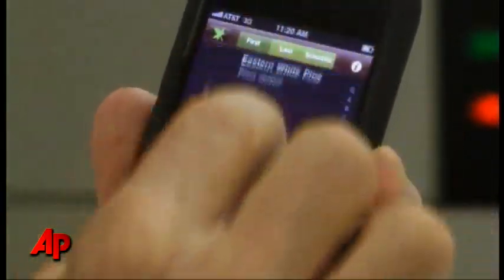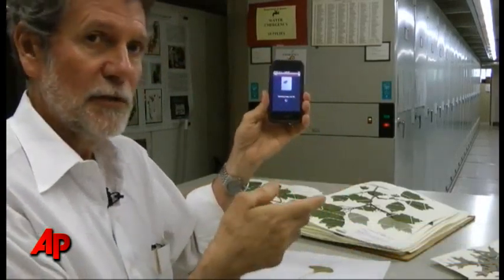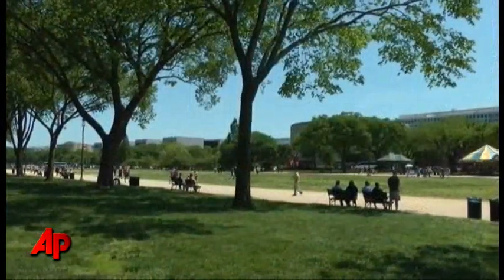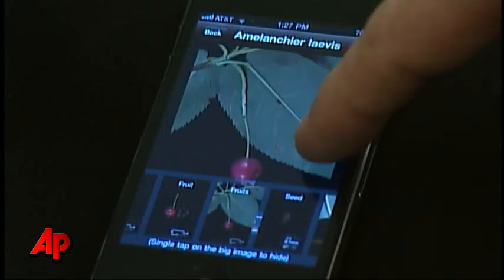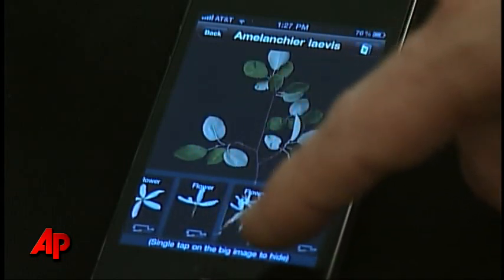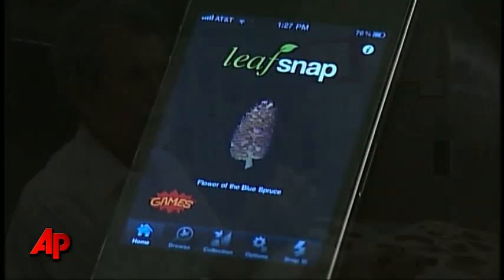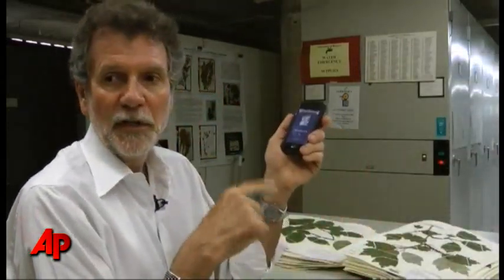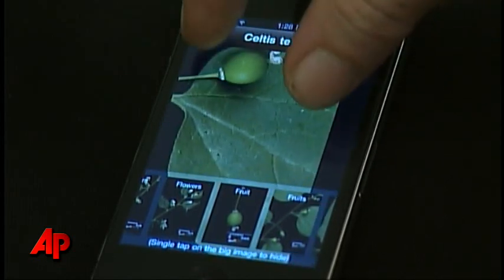Smartphone App Identifies Trees With a Snap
If you've ever wondered what type of tree was nearby but didn't have a guide book, finding the answer is now as easy as taking a snapshot with your smart phone. (June 8)